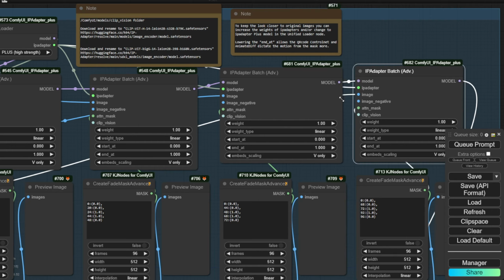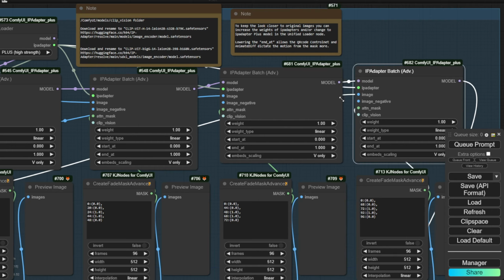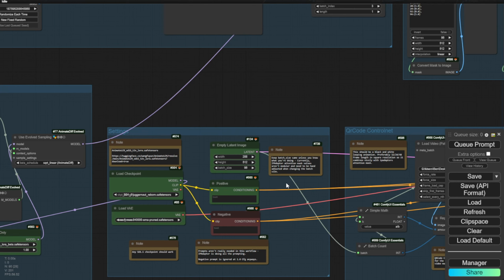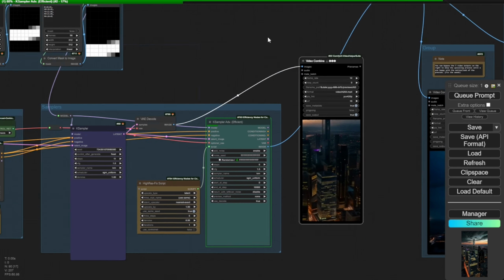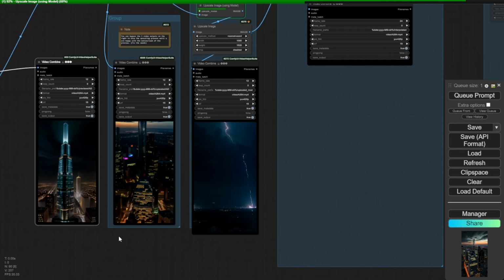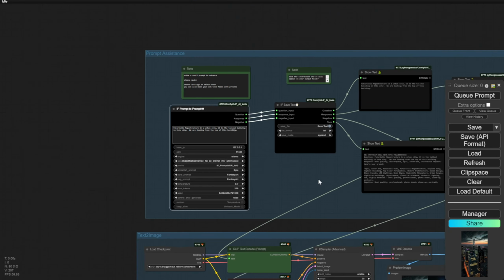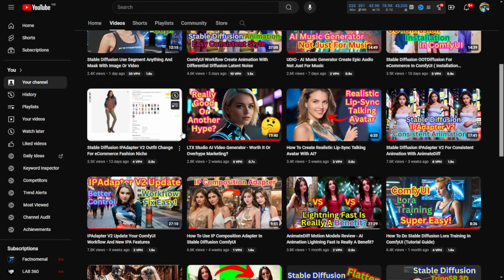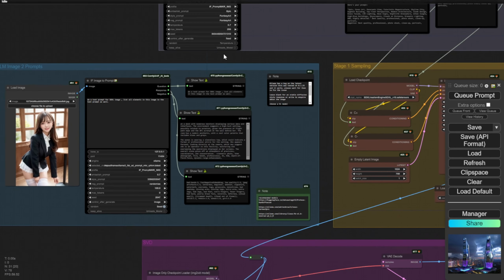ComfyUI Node Use Llama 3 To Help You Prompt Awesome Image And Animation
In this video, we will dive into the latest update of the ComfyUI custom node called ComfyUI IF AI Tools. We are going to use ComfyUI Node Use Llama 3 for prompt engineering. This tool is a game-changer as it allows you to prompt large language models and create amazing images and animations using Llama 3.

We will explore the new features of the ComfyUI IF AI Tools, including the text-to-speech nodes, Whisper node, and DreamTalker node. These additions bring even more versatility and creativity to your projects.

Furthermore, we will discuss the fine-tuned version of Llama 3, known as @impactframes   Sd_prompter_maker_Q_4_K_M  and how you can use it to enhance your prompt experience. We will guide you through the process of downloading and setting up Llama 3, as well as integrating it with the ComfyUI AI Tools.

Whether you are a beginner or an experienced user, this video will provide valuable insights and tips for leveraging the power of ComfyUI and Llama 3 to create stunning images and animations. So, join me on this exciting journey and let's get started!

Once again thank you @impactframes who made a very interesting custom node in ComfyUI, so we can use ComfyUI like an AI Video Generator like this one